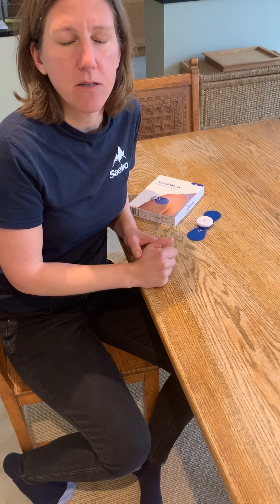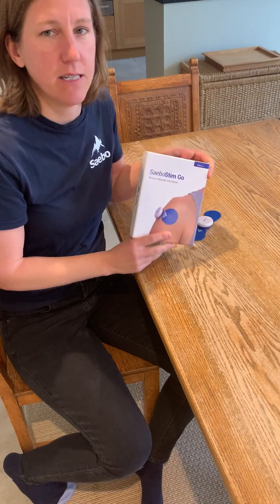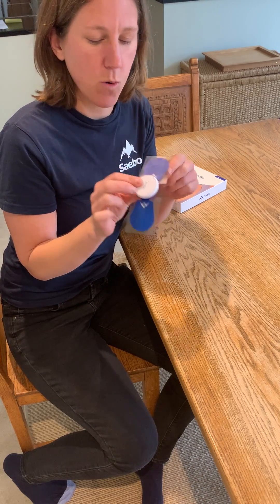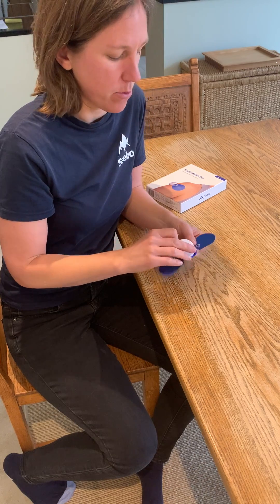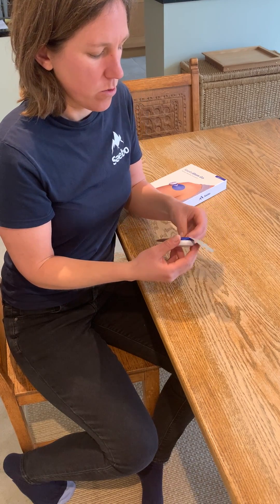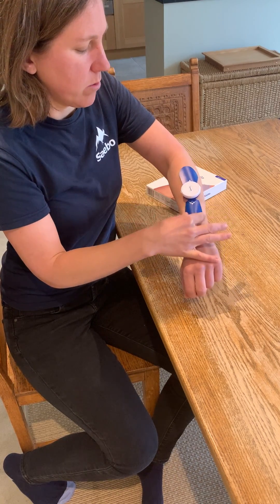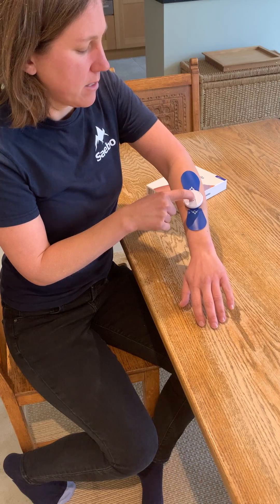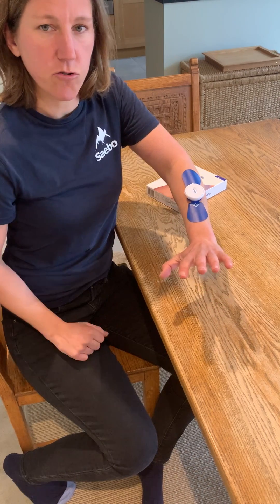The easiest electrical stimulation device?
How easy is the SaeboStim ONE (previously called the SaeboStim GO) to use! Just 1 pre set programme, no wires, no therapist guidance required if you don't have access to one. Useful for muscle strengthening, spasticity management and helping recovery post neurological injury.